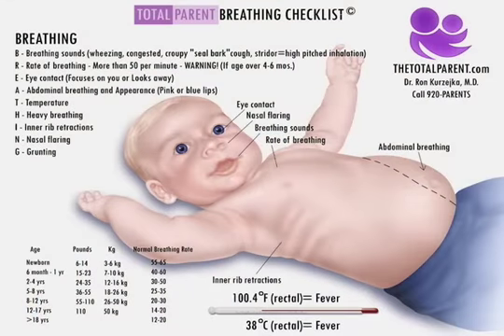Difficulty Breathing for Children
Is your child having difficulty breathing? Dr. K will help you diagnose the situation.